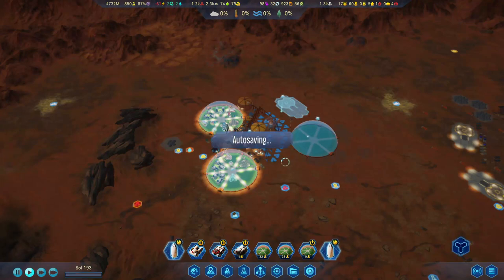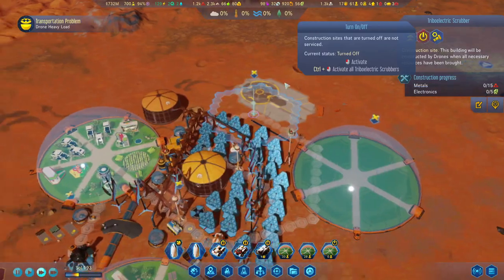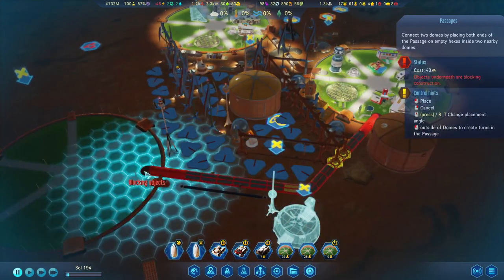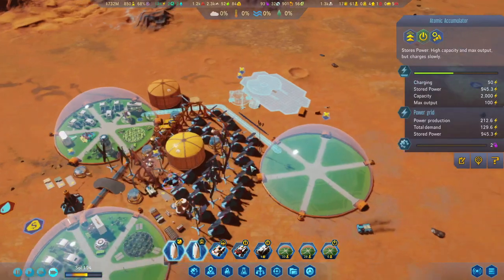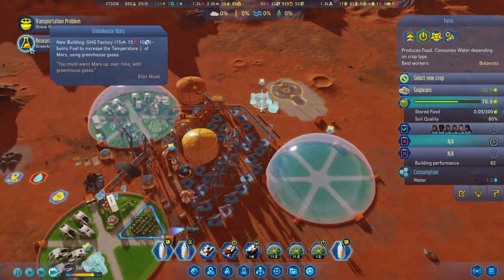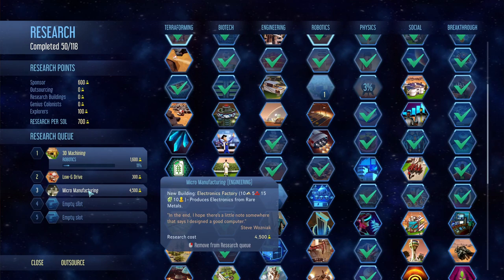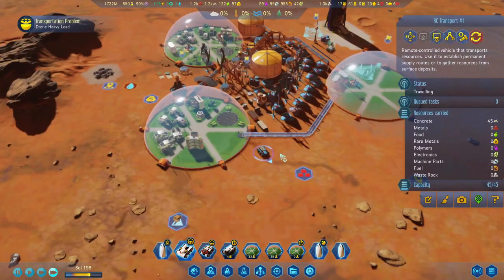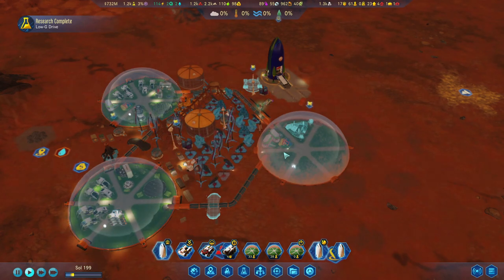We Got Scammed | Surviving Mars | Gameplay E18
In the 18th episode of Surviving Mars with 1045% difficulty we finally got the answer we have been looking for regarding meteors vs rockets and also a massive disappointment with rich people flying to Mars...

Playthrough Settings:
Difficulty - 1045%
Coordinates - 51N156W
Mods - None

Starting Rocket Payload:
2x Moisture Vaporator
1x Fuel Refinery
3x Stirling Generator
1x RC Transport
4x Drones
10x Polymers
15x Machine Parts
10x Electronics
1x Orbital Probe

Supply Pod:
1x RC Commander
1x RC Explorer